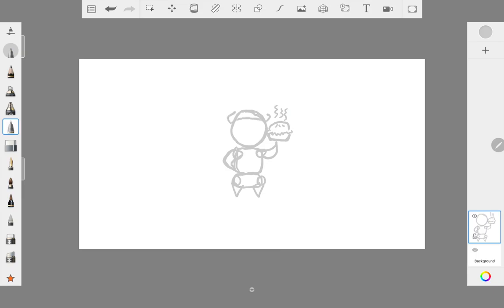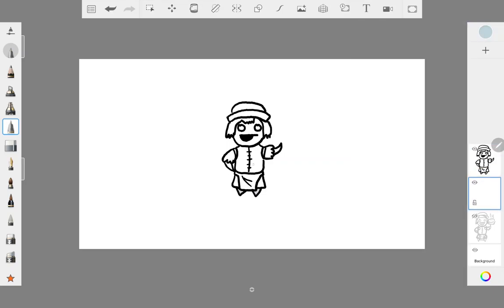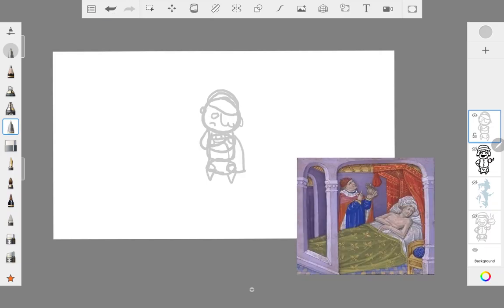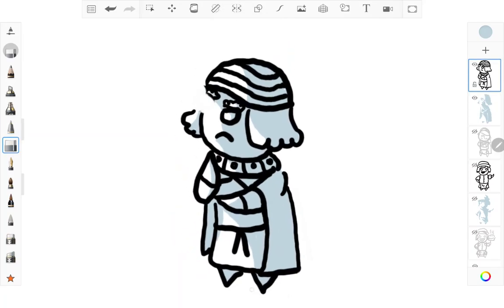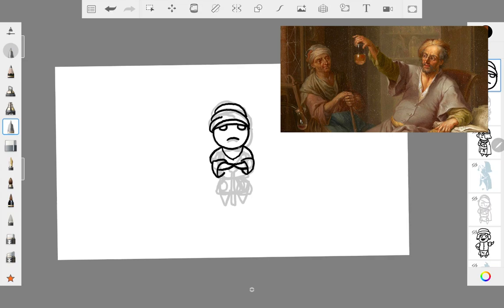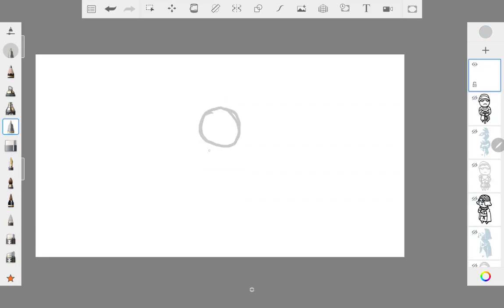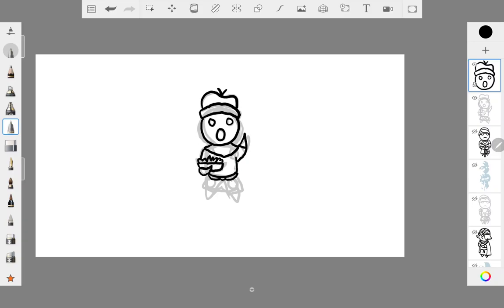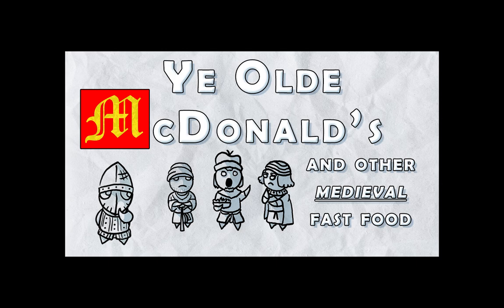How to Draw Like Me | Behind the Futile Facts Pt 2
In this rare behind the scenes video we cover in depth my drawing method and art style for my videos as well as talk about an important channel update! Let me know if you enjoy this type of content by liking the video and leaving a comment about your thoughts on me covering some worldbuilding projects! Or if not that's fine too.

Chapters
0:00 The Cook
2:05 The Physician
3:42 The Urine Taster
5:10 The Huckster